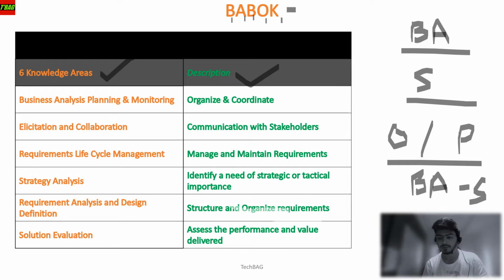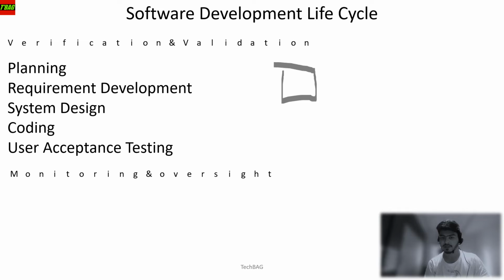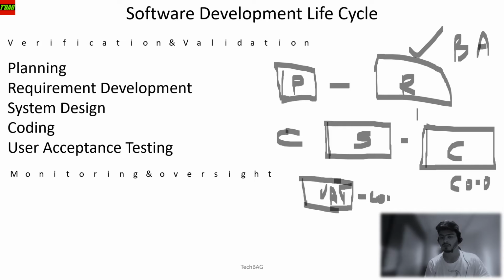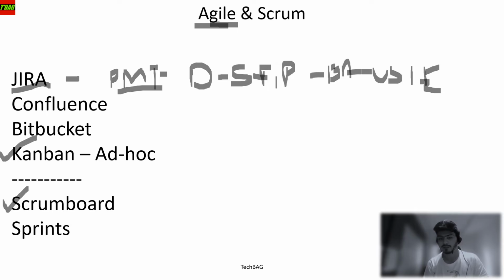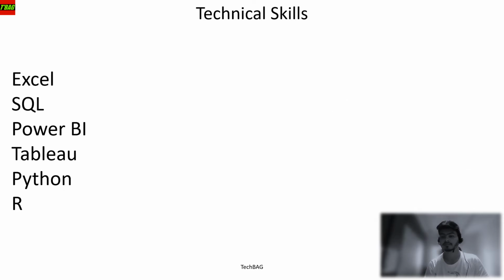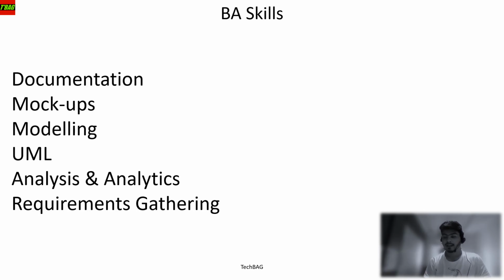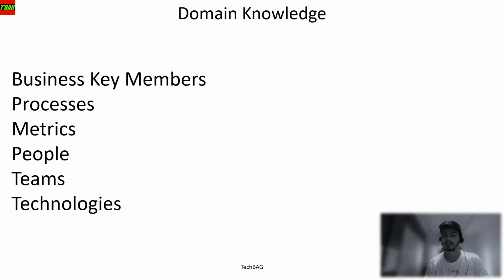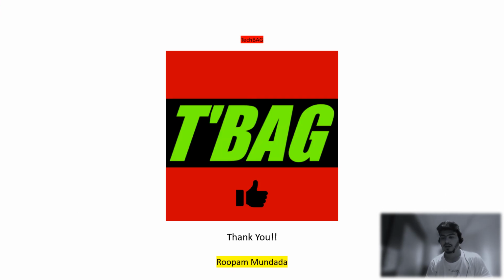Easy Roadmap to Business Analyst | Day to Day BA Tasks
Hello All, Welcome to the channel

This video describe about the ways in which the business analyst work and a roadmap of the BA tasks.